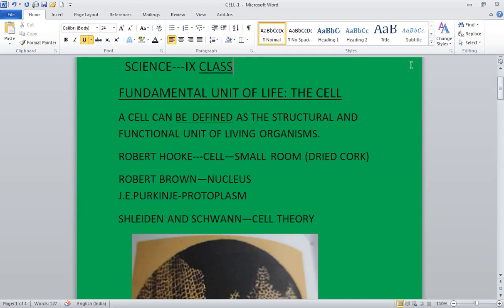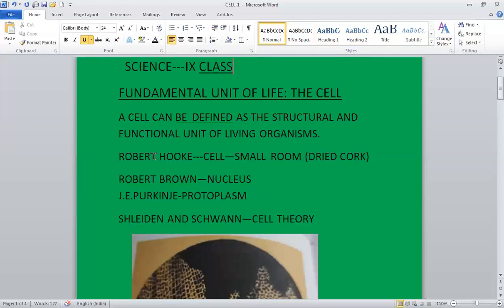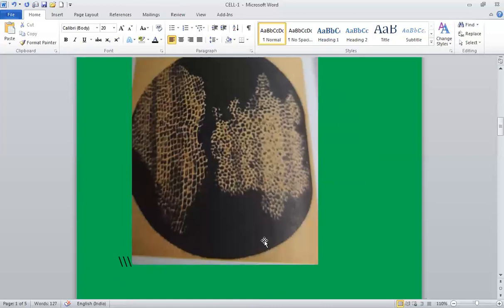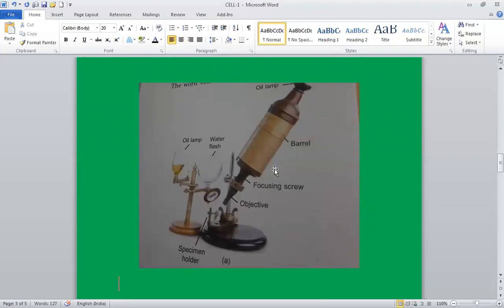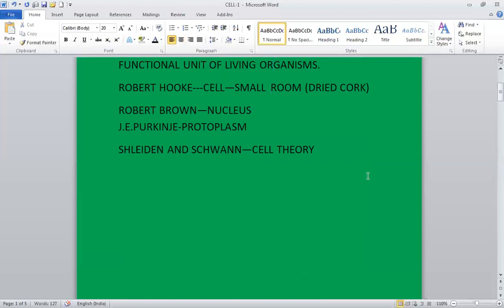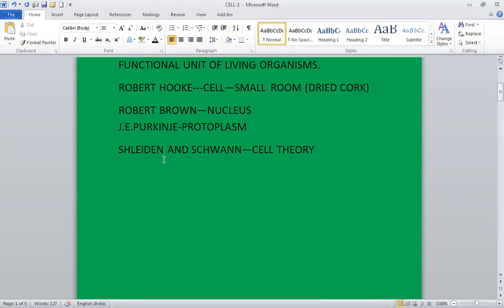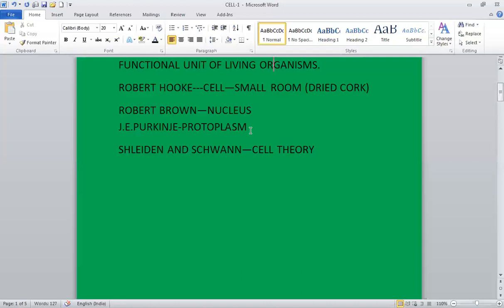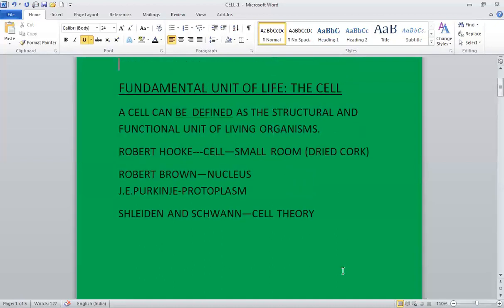CLASS IX SCIENCE CELL - The fundamental unit of life part-1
CBSE  CLASS IX SCIENCE    CELL - The fundamental unit of life part-1